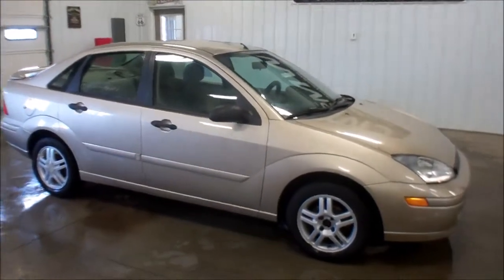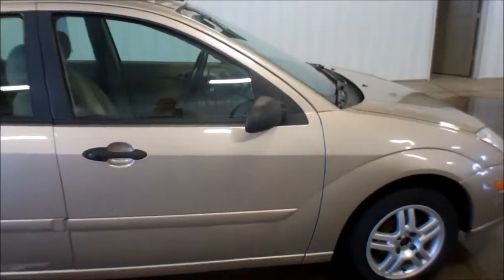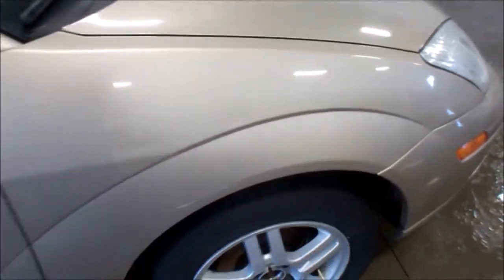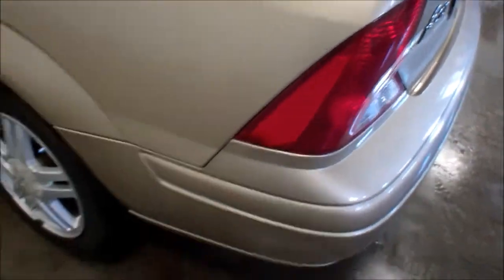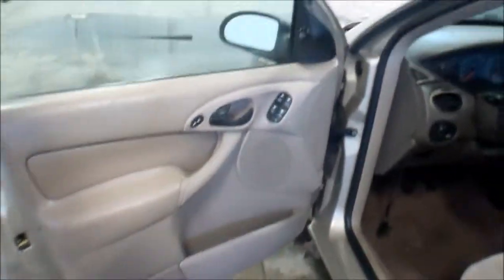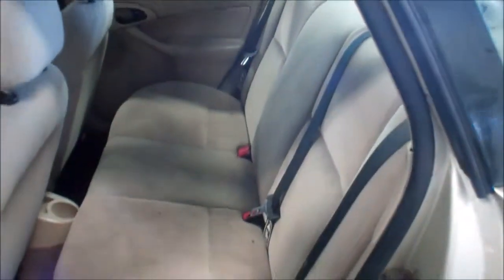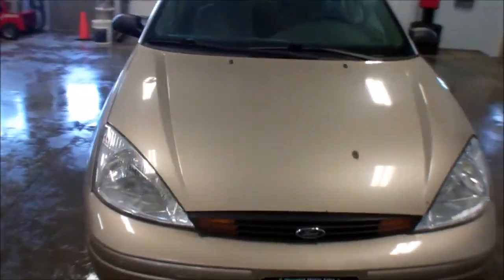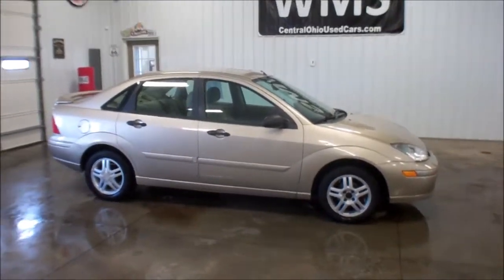2001 Ford Focus~